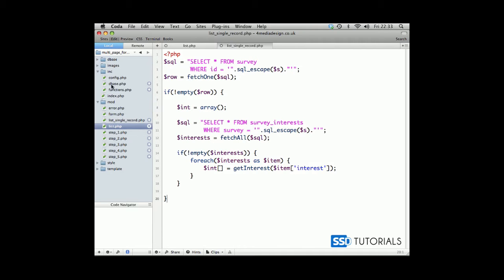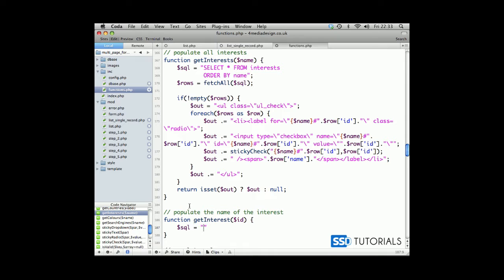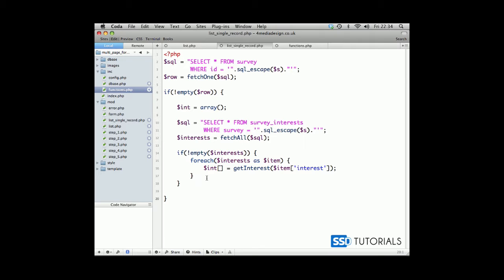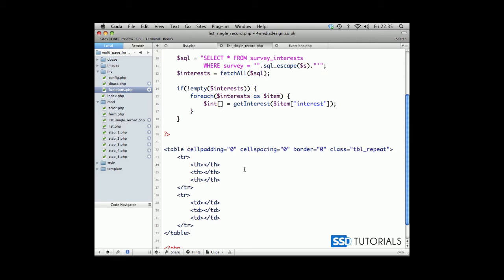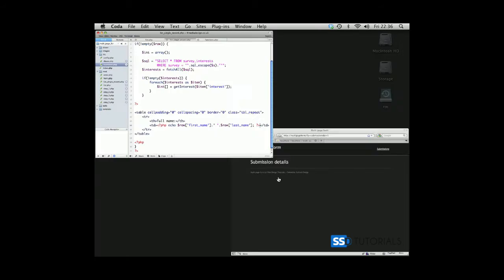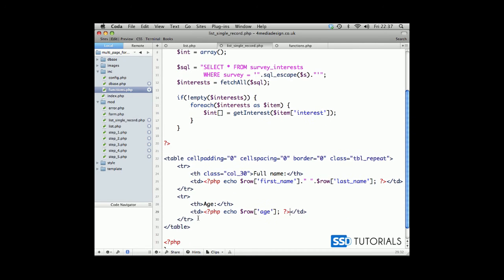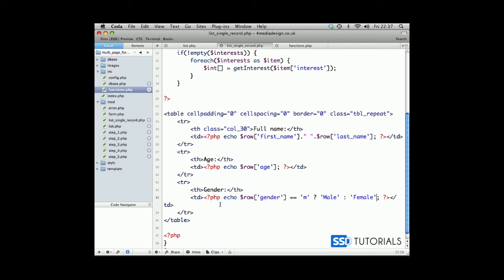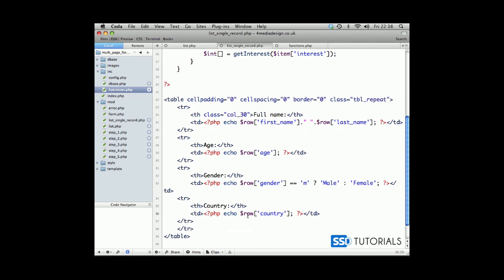05-03: Get single interest record